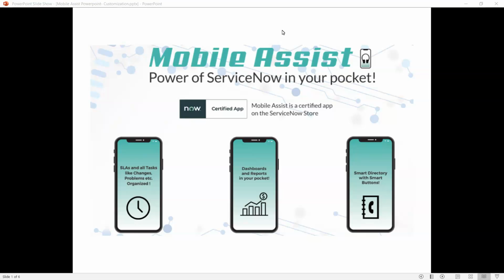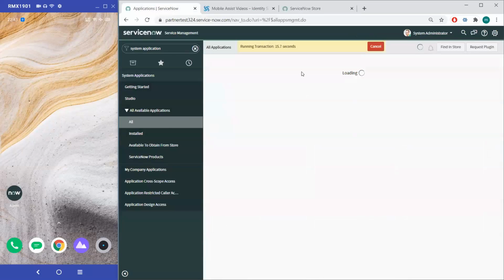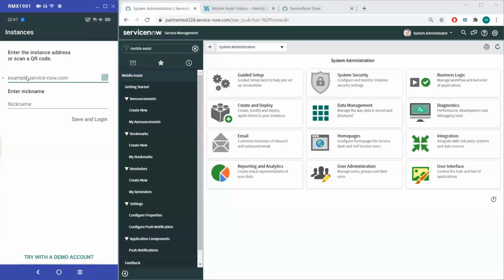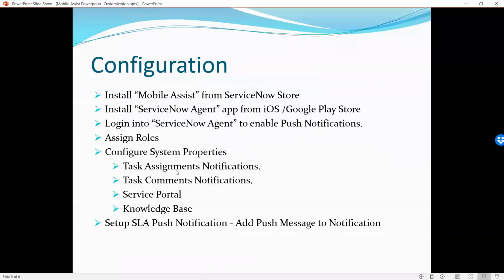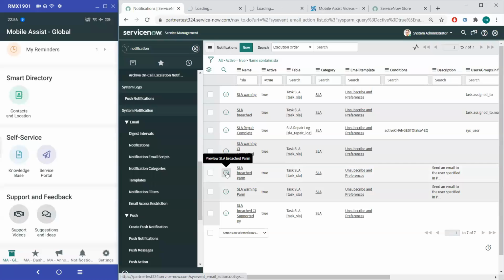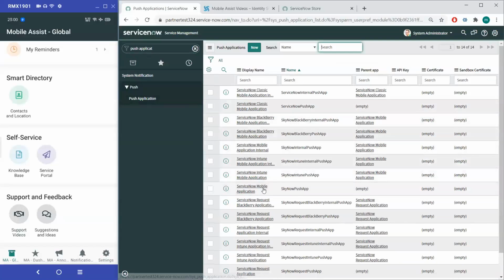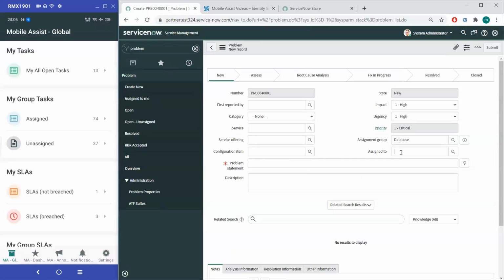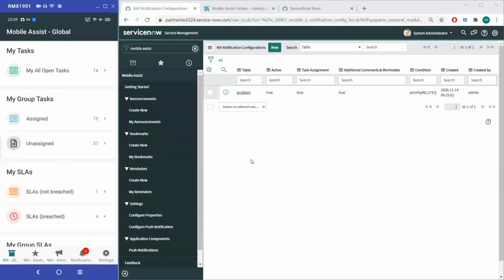Mobile Assist Configuration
Mobile Assist significantly enhances your mobile experience using ServiceNow Agent app. It centrally organizes all Incidents, Problems, Changes or similar tasks from any task table. Also, get critical mobile alerts of your choice from chosen task tables and SLAs. New Reminders and Announcements are also available,

Organized upcoming SLAs, Dashboards, Reports, Service Portal, Knowledge Base, Smart Directory and much more.

Also, send announcements via email or mobile notification to targeted users.